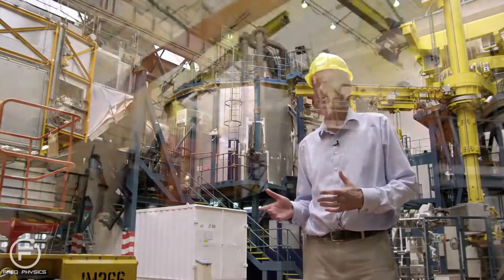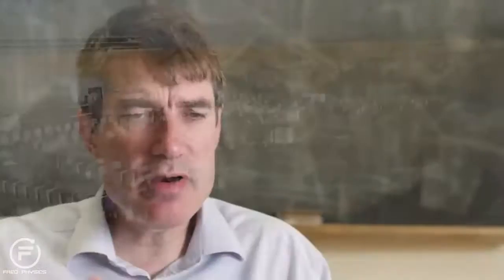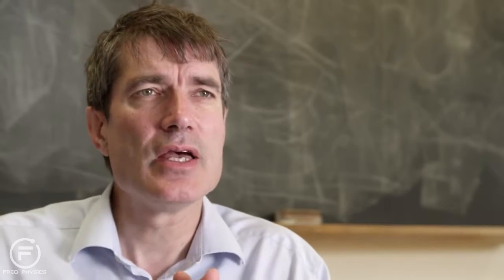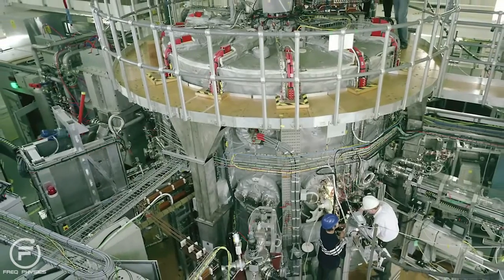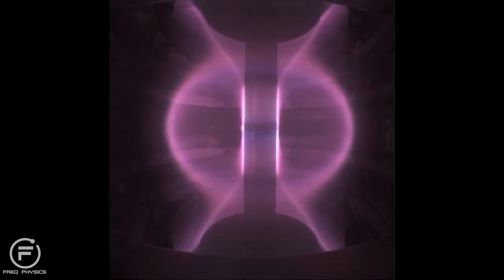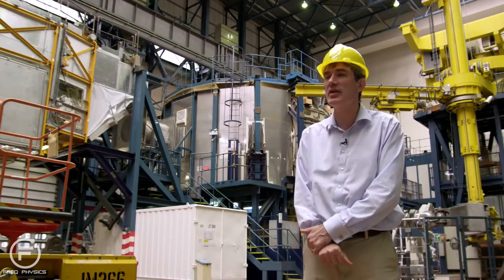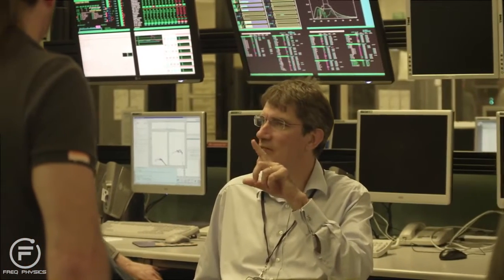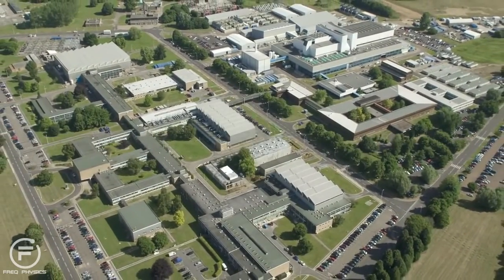Freq Physics of Fusion Energy